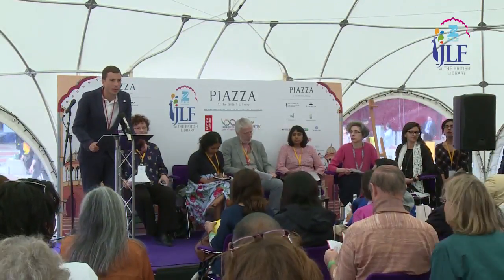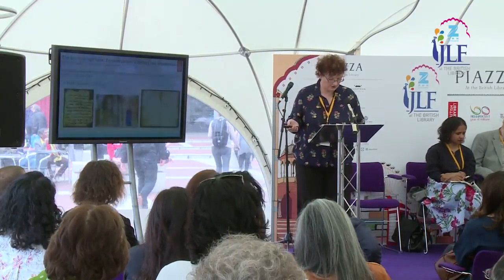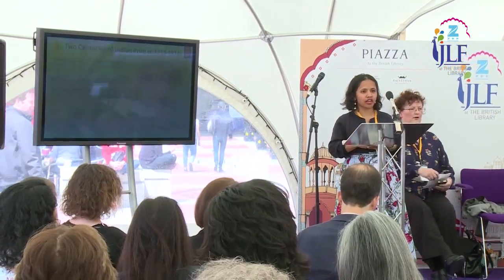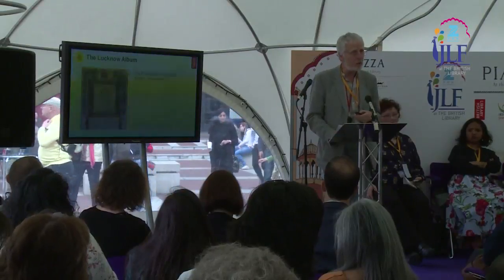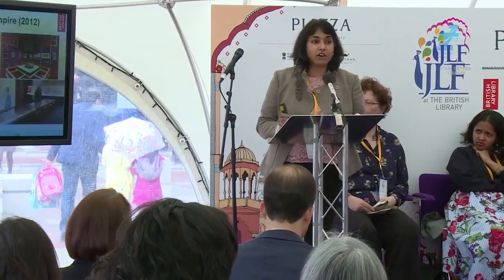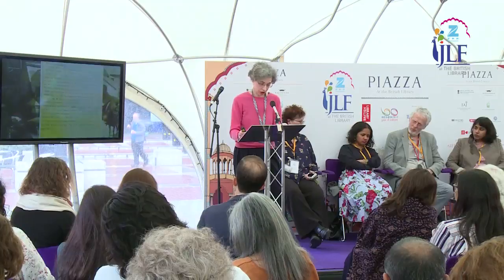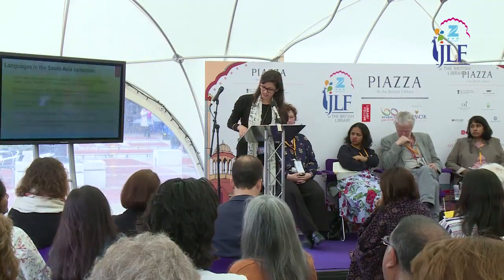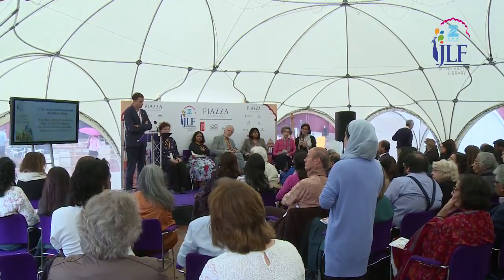Ten South Asian Treasures of the British Library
The British Library holds some of the world’s finest South Asian collections, of extraordinary range and diversity, and in many languages. They include paintings, miniatures, drawings, over 80,000 manuscripts covering history and poetry to medicine and religion, the writings and papers of diplomats and travelers and administrators, outstanding photography, some 600,000 printed books and periodicals, countless recordings and much more. At this session, British Library curators give an insight into this richness by way of ten iconic treasures.